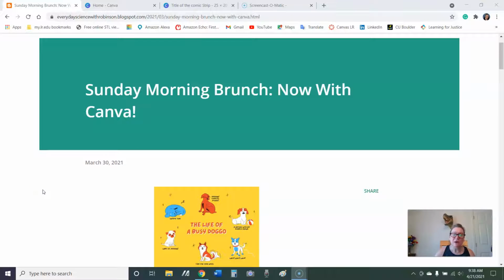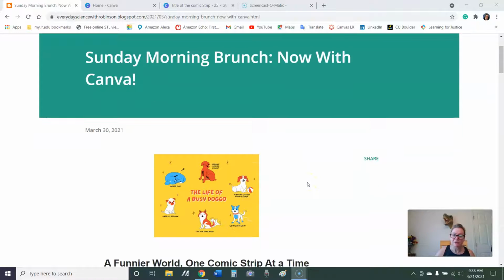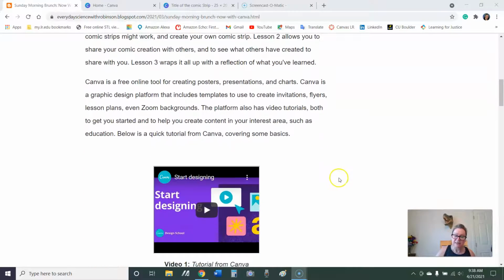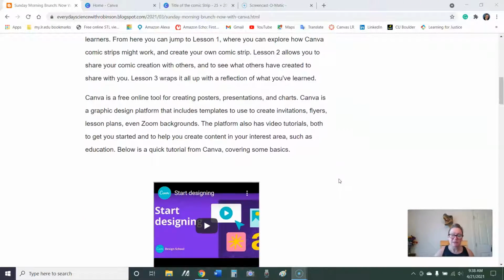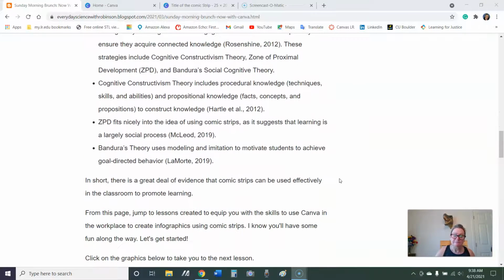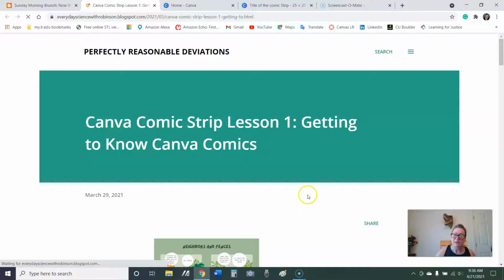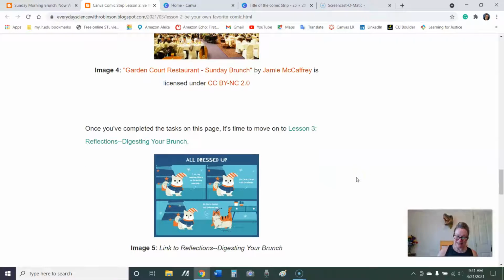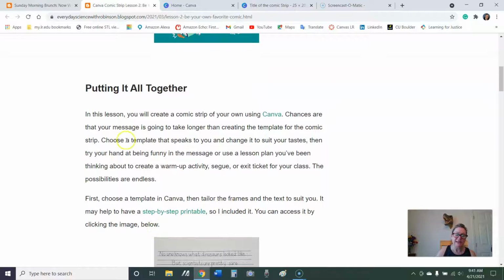Think Aloud Canva Project